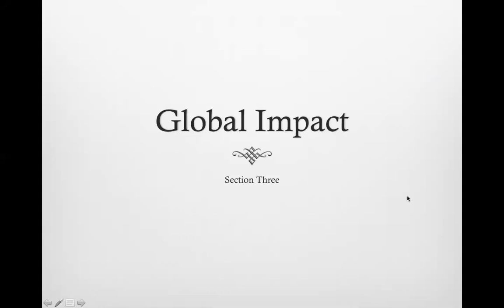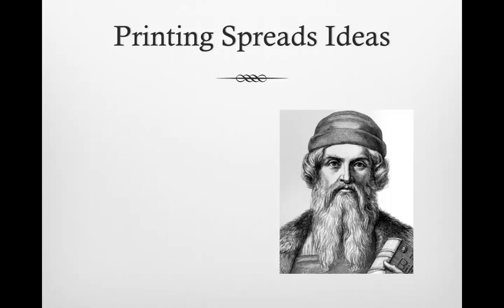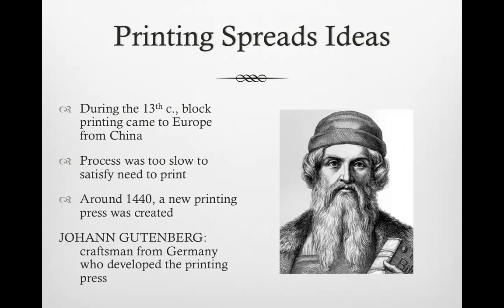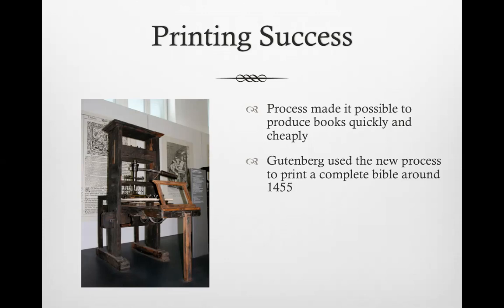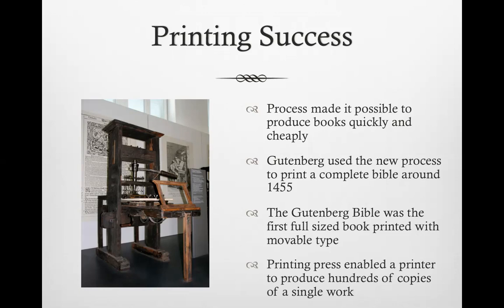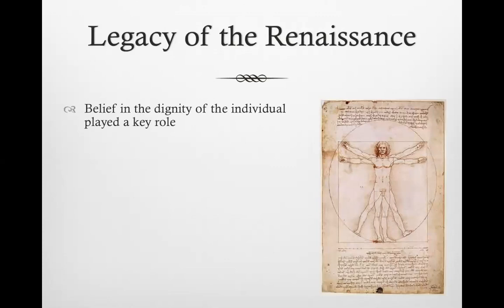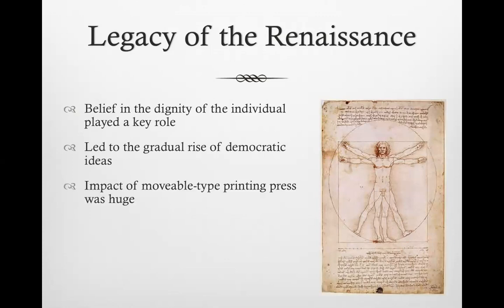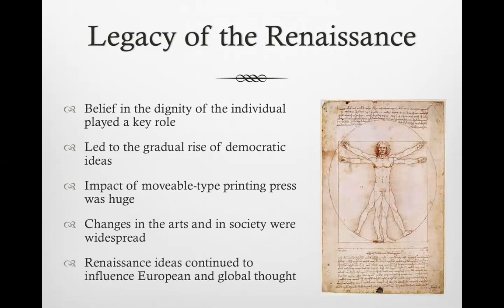9th Grade - Week 5, Video 2: BMS Global Impact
This is the second, and final, video for week 5, and it highlights the importance of the printing press in the Renaissance, and the global legacy of the Renaissance.